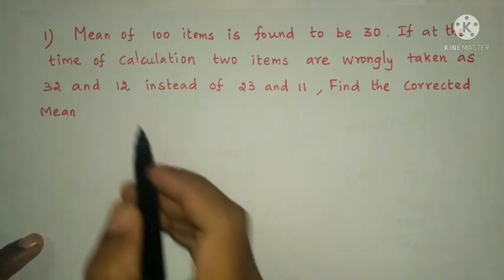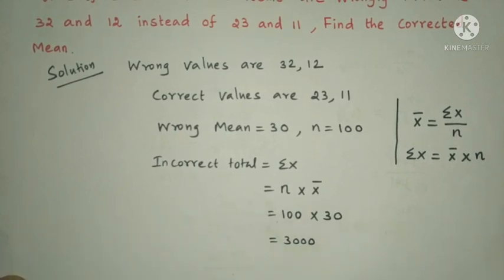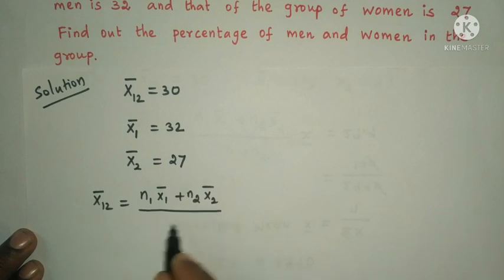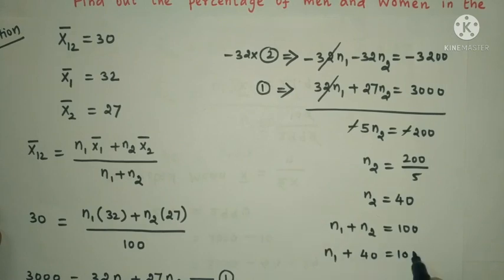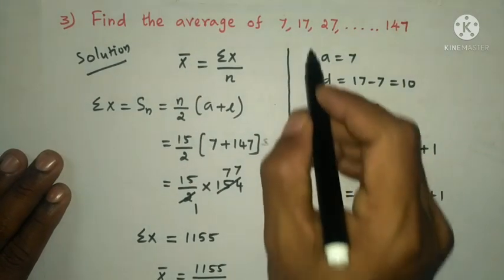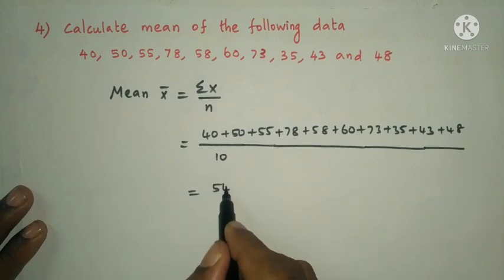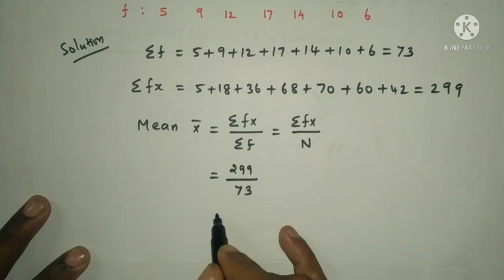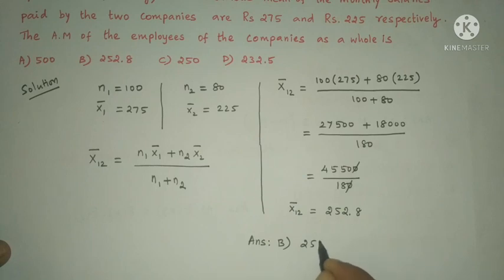PG-TRB Maths | Statistics |Arithmetic Mean | Important problems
Arithmetic Mean Important problems